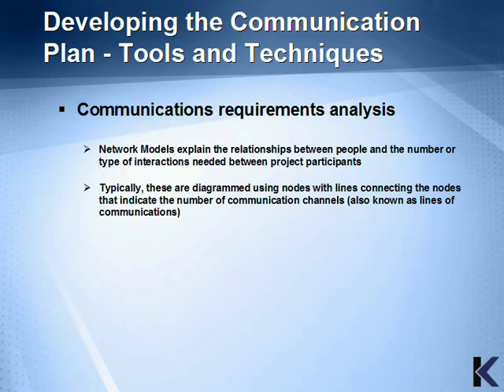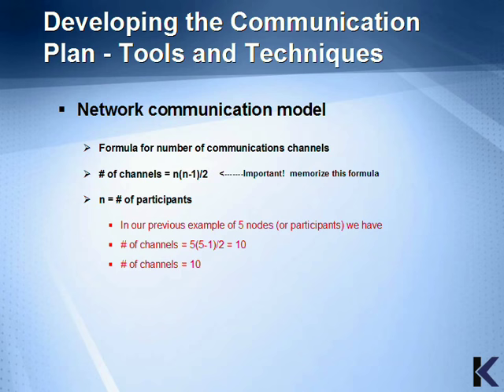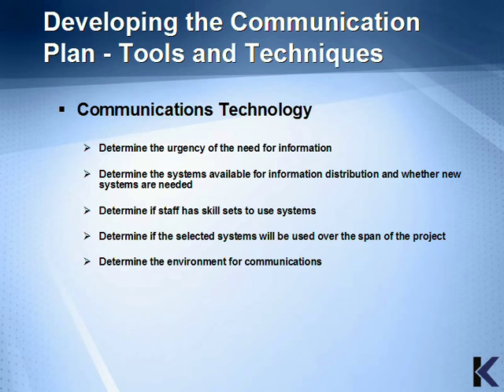PMP 4 04